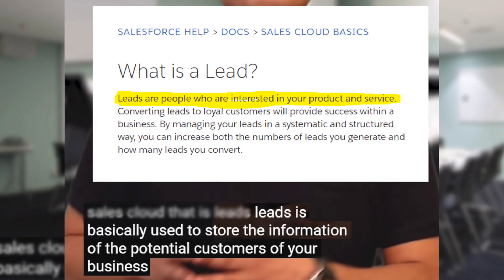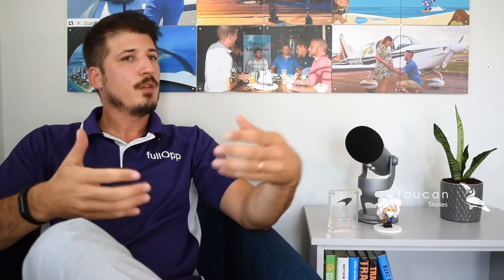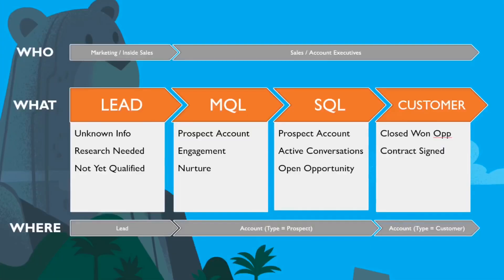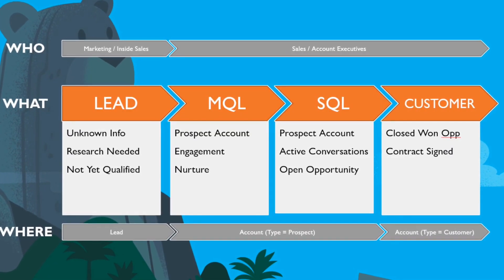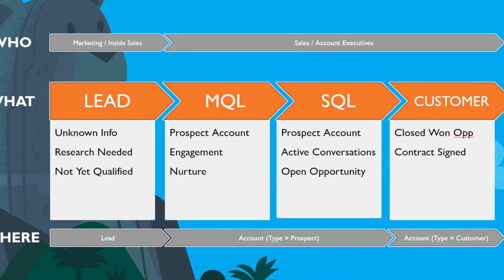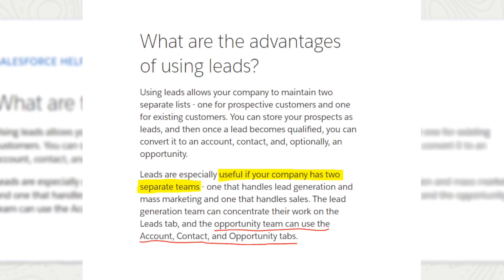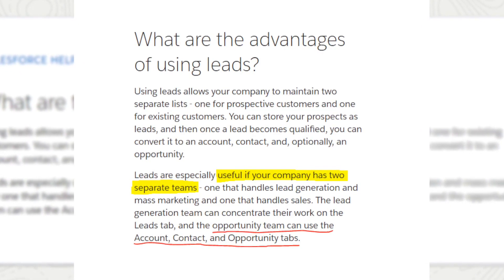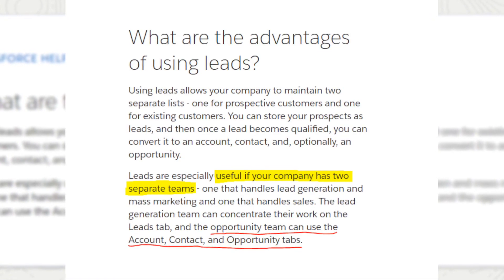Salesforce Lead Management: Learn to Organize, Manage, Qualify and Convert Leads Efficiently!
I've seen enough examples of companies that cannot figure out how to best use leads, and the overly simplistic definition of "leads is where you put your prospects or potential customers" leaves a lot open for misinterpretation.

Are leads not working for you? Well this is a video for that! With this guideline, you will hopefully be able to qualify and convert your leads efficiently, avoiding issues with user adoption and needing to move contacts back to leads.

It's time once and for all to answer:

1-) From a Salesforce perspective, what are Leads?
2-) Which departments should be using Leads
3-) Should you even use Leads in your organization

*** Chapters ***

0:00 Intro
0:18 The problem with Leads as they are defined
0:45 Cumbersome Leads
3:32 What is a Salesforce Lead?
5:00 Who should use Leads in your organization
6:51 Who should NOT be using Leads in your organization
7:47 Should YOU use the Leads object in Salesforce?
8:46 Examples for Leads use (or avoidance)